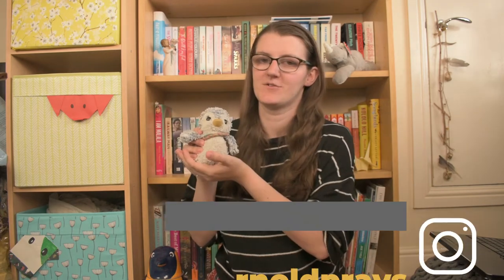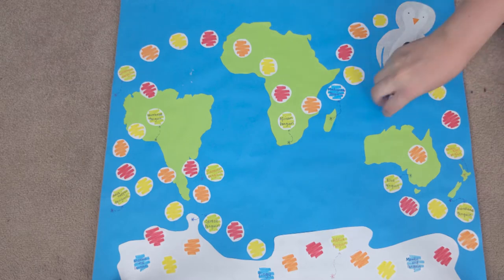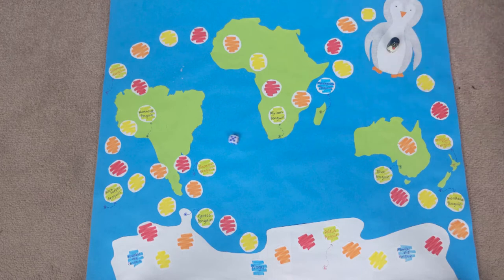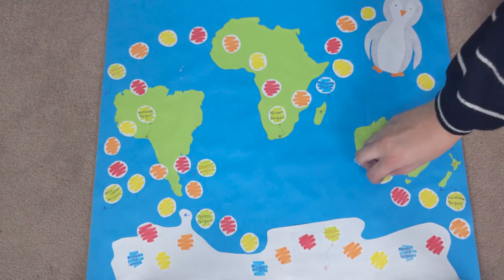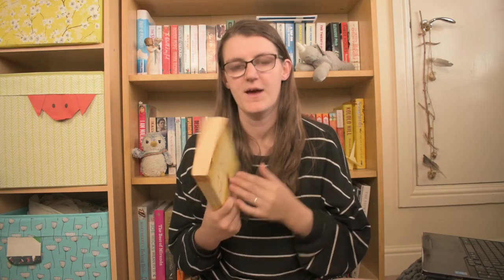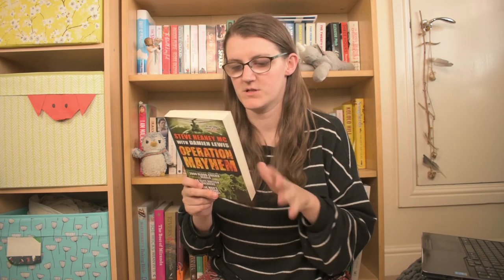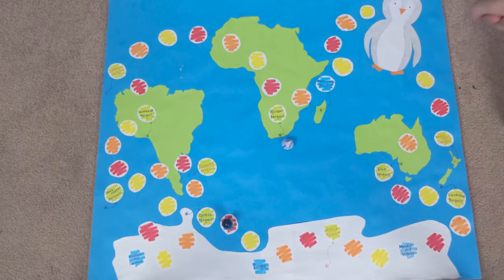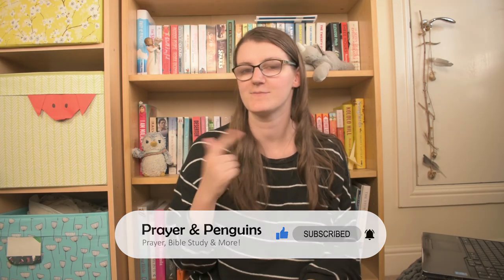PENGUINS CHOOSE MY SUMMER TBR - the return of my TBR game & the books I want to read this summer!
My TBR game is back! With a twist... we're going to be choosing a TBR for each season - starting with my Summer TBR.

All the books I've read so far this year: coming soon!

*KEEP SCROLLING TO FIND ALL THE BOOKS*

The Books!
The Boy, the Mole, the Fox and the Horse by Charlie Mackesy

Reading with a baby is difficult! So, instead of bringing back monthly TBRs right now, we thought we'd change it up a bit. Every three months we are going to be playing 'penguins choose my TBR' to pick a seasonal TBR. Penguins choose my TBR is our homemade TBR game involving a board game, penguins and lots of reading prompts! Today we are kicking off our seasonal TBRs with all the books I want to read this summer as the Penguins choose my Summer TBR! These are the books I want to read in July and August 2022 (rather than my July TBR). Let me know what books you want to read this Summer down in the comments👇

Attributions:
Rockhopper Penguin: Brian Gratwicke, via Flickr
Adelie Penguin: Liam Quinn,
Yellow-Eyed Penguin: Public Domain
Mumble: Image of Mumble - Happy Feet, 2006, Warner Bros.
Pingu: Image of Pingu - Pingu, 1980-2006, HIT Entertainment
Penguins of Madagascar: Image of the Penguins of Madagascar - Penguins of Madagascar: The Movie, 2014, DreamWorks Animation